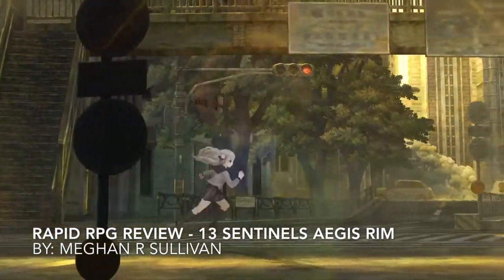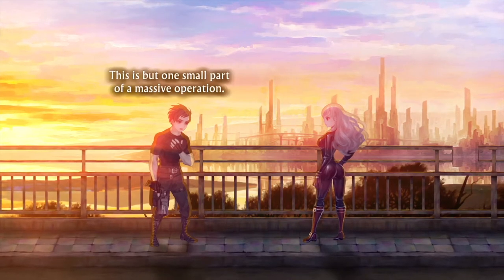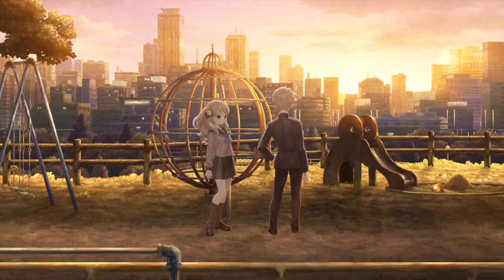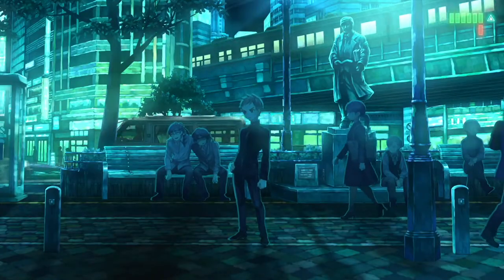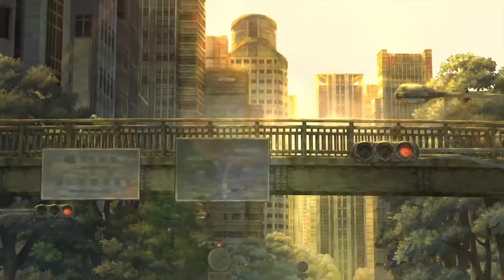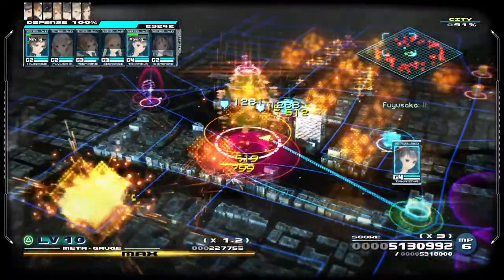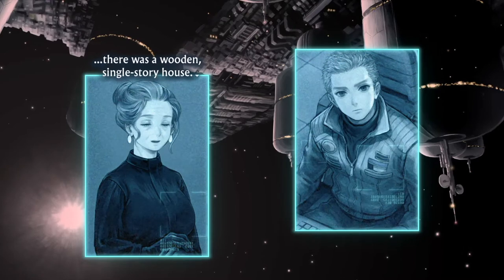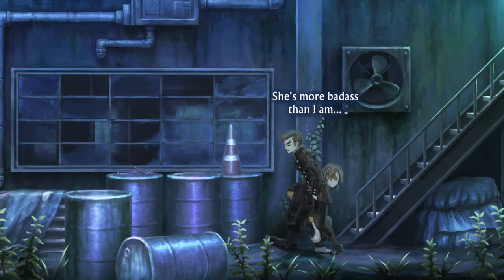Rapid RPG Review - 13 Sentinels: Aegis Rim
Find out if Vanillaware's latest game about talking cats, time travel, androids and killer alien machines is worth your time.